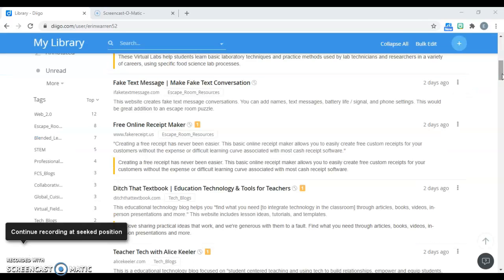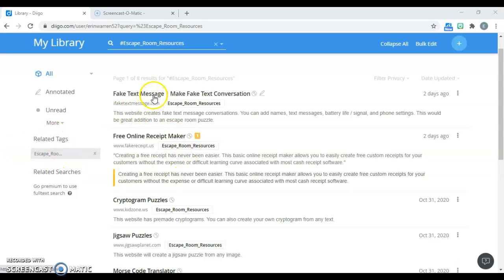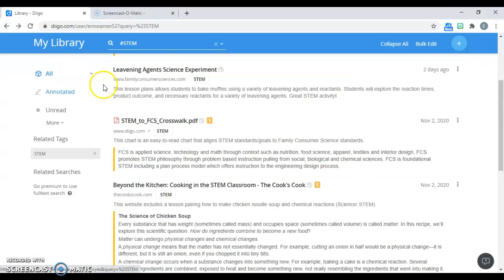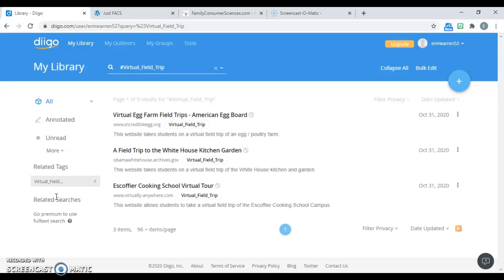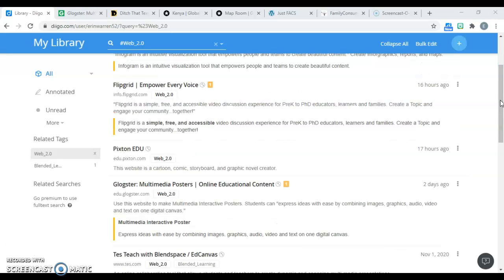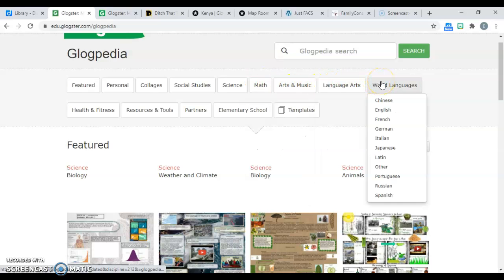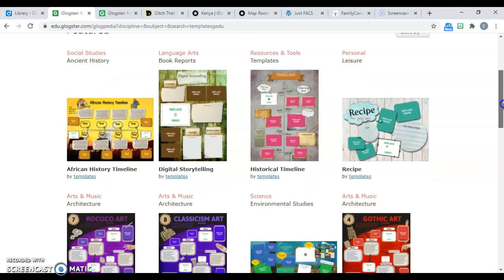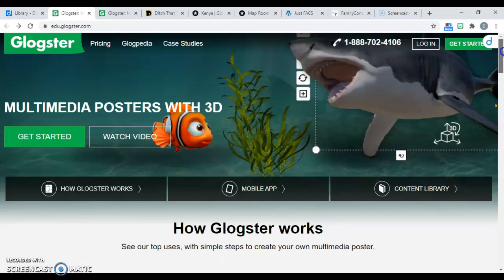EDT 6010 Educational Web Resources Overview - Erin Warren